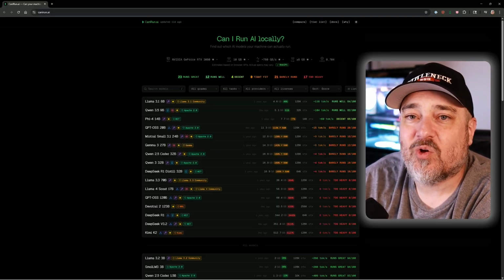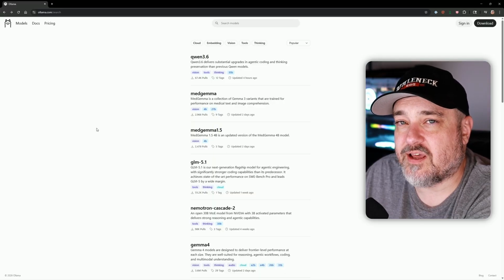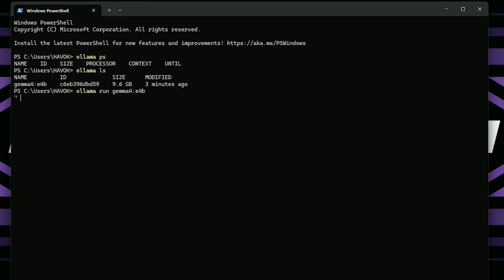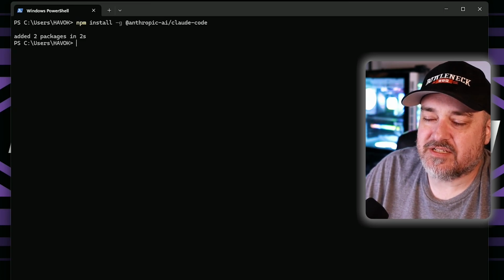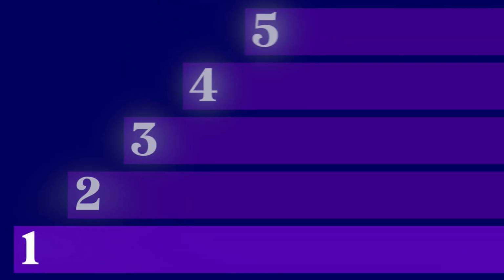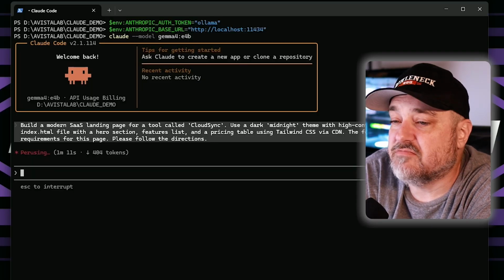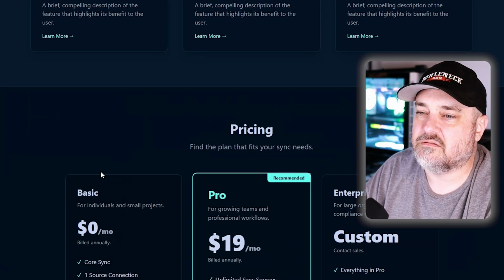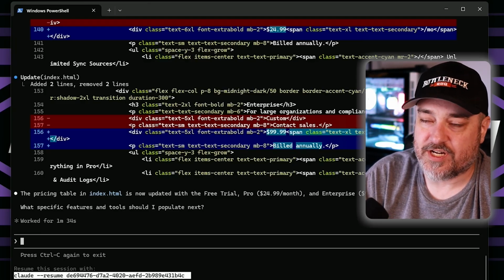This Gemma 4 + Claude Code Trick Turns Your Homelab Into an AI Beast | Guide with HAVOK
Take your local AI workflow to the next level by combining Gemma 4 with Claude Code inside Ollama. In this step‑by‑step tutorial, I’ll show you how to install, configure, and run both models together for powerful offline coding assistance. Whether you're a homelabber, developer, or self‑hosting enthusiast, this guide gives you everything you need to build a fast, private, and flexible AI coding environment.

For over a decade, HAVOK has been a driving force at the intersection of gaming, technology, and creator empowerment. A lifelong gamer turned content creator since 2013, he blends deep industry insight with hands‑on experience across streaming, tech reviews, community building, and digital storytelling.

His work extends beyond content — HAVOK is committed to elevating others. Through charity initiatives, creator mentorship, and portfolio‑building support, he helps emerging creators find their voice, refine their brand, and break into the gaming and tech industry with confidence.

Whether partnering with studios, showcasing innovative tech, or guiding creators toward sustainable success, HAVOK brings authenticity, strategy, and heart to every project. He champions a future where creators thrive, communities grow, and gaming continues to be a force for good.